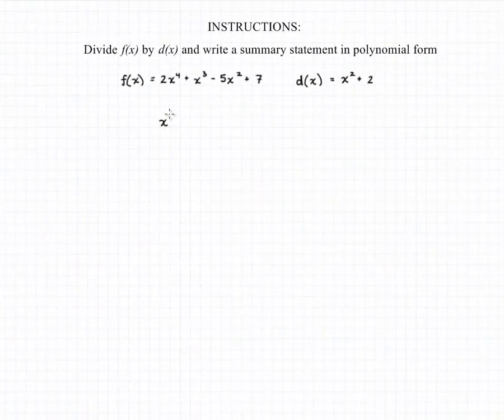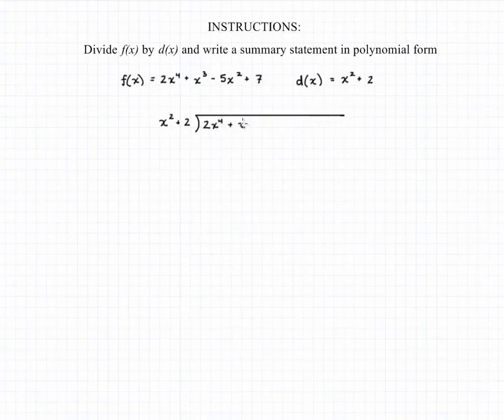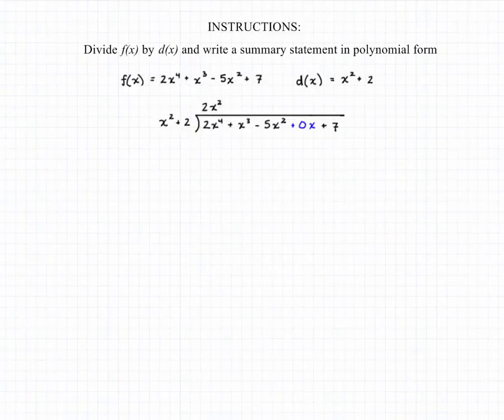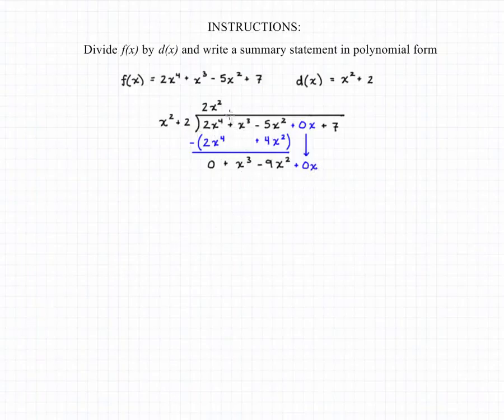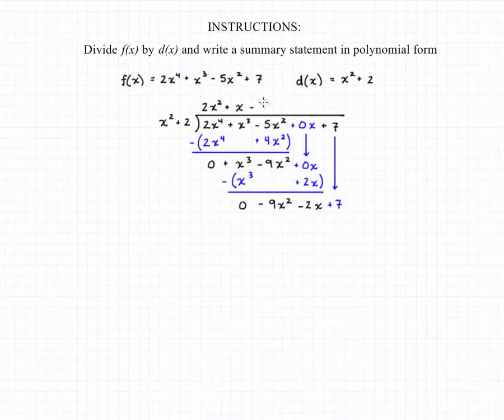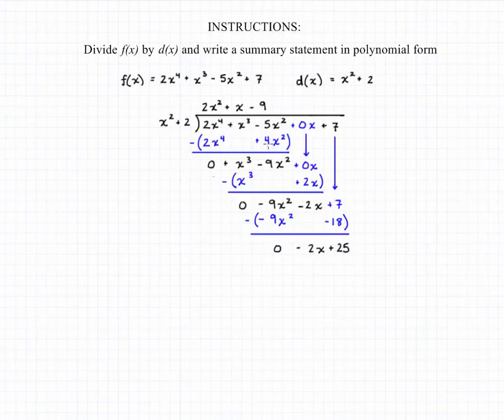Polynomial Long Division 2A